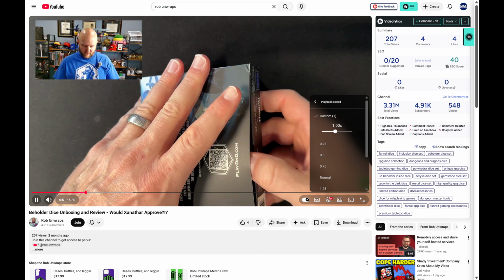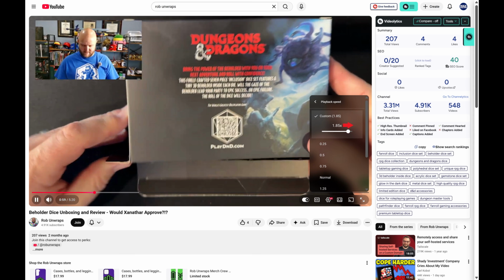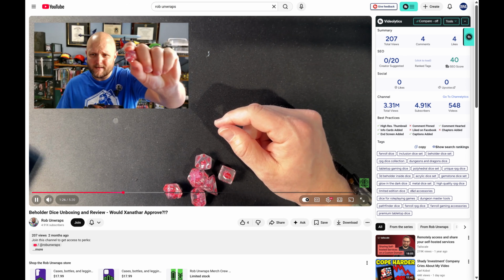How to Speed Up or Slow Down YouTube Video Playback Speed on Desktop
In this video I'll show you how to either speed up or slow down your YouTube video playback speed on the YouTube desktop site.

Timestamps:
Introduction: 0:00
Steps to Speed Up or Slow Down YouTube Video Playback Speed on Desktop: 0:09
Conclusion: 1:11

Video Transcript:
Step 1. Open the YouTube video that you want to either speed up or slow down the playback speed for.

Step 2. Hold your cursor over that video to display the onscreen controls, and then click "Settings." A menu opens.

Step 3. Click "Playback Speed" in this menu. A Playback Speed menu opens where you'll see a slider that by default is set to 1, which is the normal playback speed.

Step 4. If you want to slow down the playback speed for this YouTube video, all you need to do is drag that slider to the left. The lower the number, the slower the playback speed. Alternatively, if you want to speed up the playback speed for this YouTube video, all you need to do is drag the slider to the right. Your playback speed will adjust in real time as you move the slider. Click off of the slider to close the menu and watch the YouTube video at your desired playback speed.